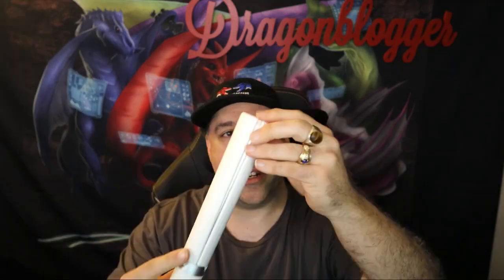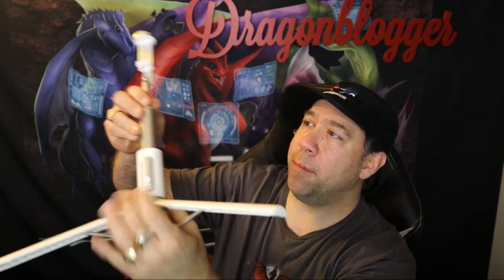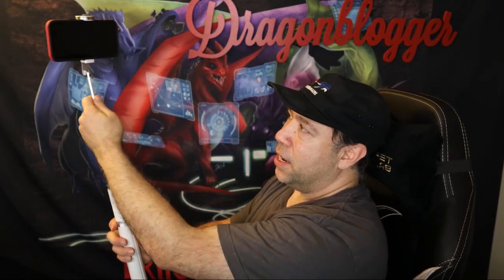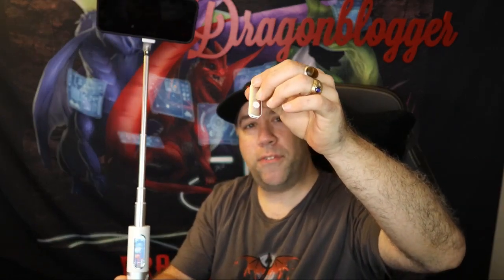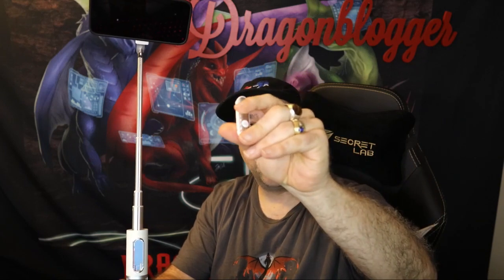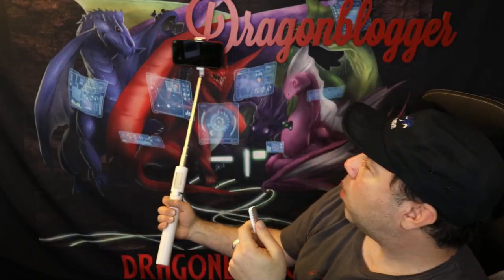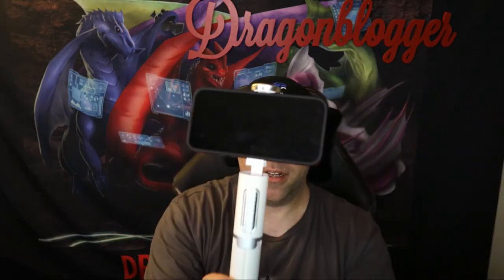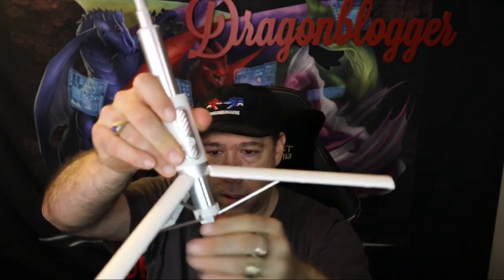The Perfect Fusion of Tripod and Selfie Stick | TONEOF Tripod Cell Phone Selfie Stick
Pick it up on Amazon

The TONEOF Tripod is the perfect way to take your photos and videos to the next level. With its all-in-1 design, this tripod is perfect for taking pictures and videos with your cell phone. The built-in wireless remote allows you to take pictures and videos from up to 10 meters away. The tripod is also lightweight and portable, making it easy to take with you wherever you go.

This phone tripod is the ideal fusion of a tripod and a selfie stick, perfect for taking pictures or videos. With a rechargeable wireless remote control, it allows for easy angle adjustment and can rotate the phone screen both horizontally and vertically. The phone tripod stand is lightweight, corrosion-resistant, strong, and long-lasting, perfect for taking pictures or videos on the go.